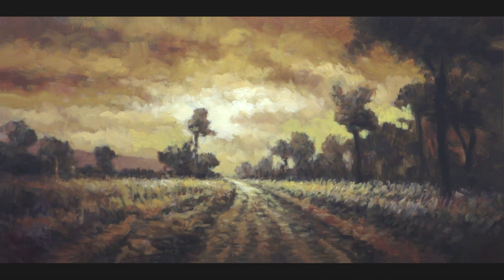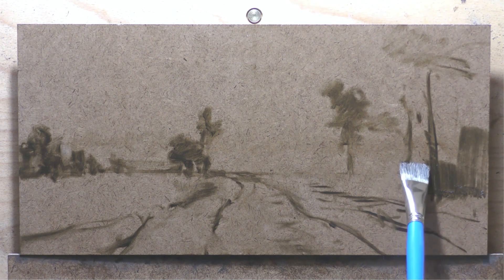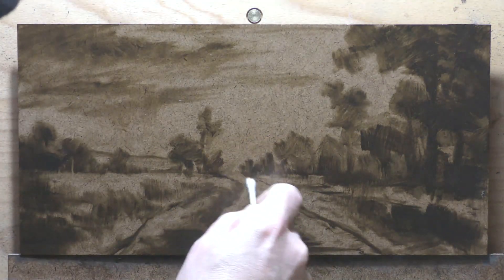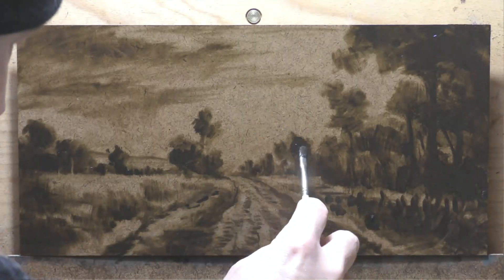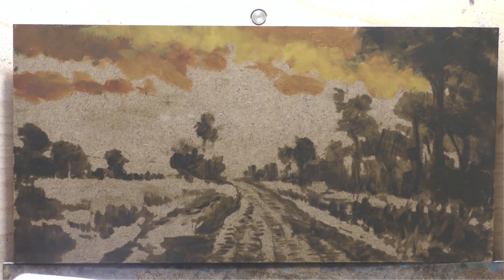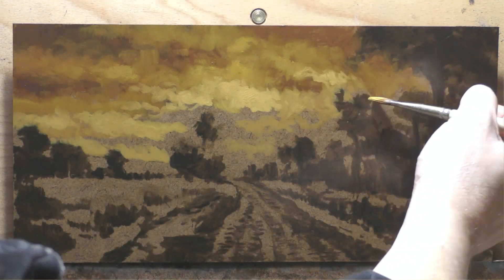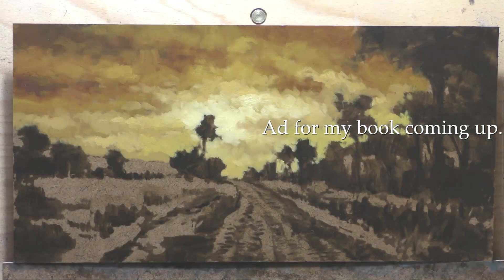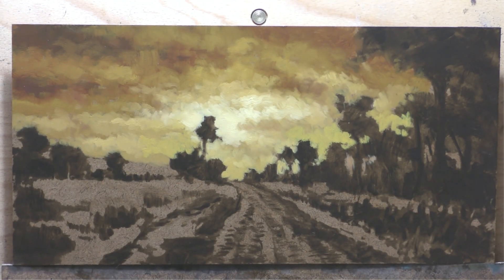Ochre Road 7x14 Painting Demonstration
Rambling down ochre road...

#493 Ochre Road 7x14 15 min 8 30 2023